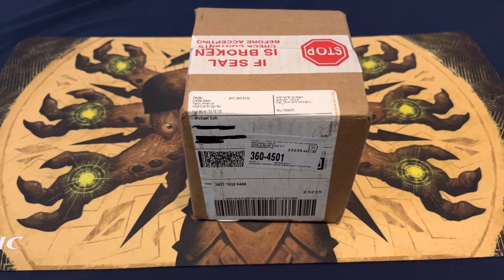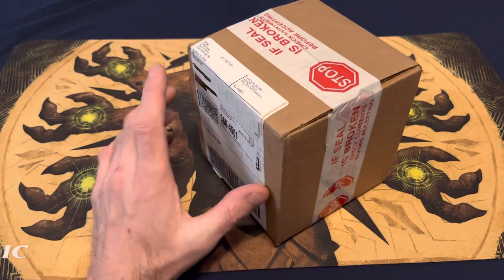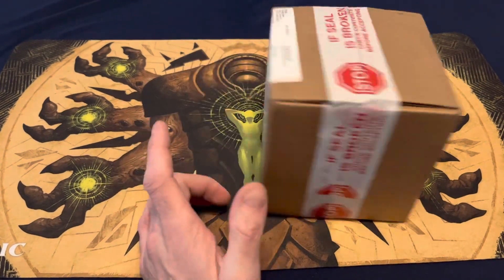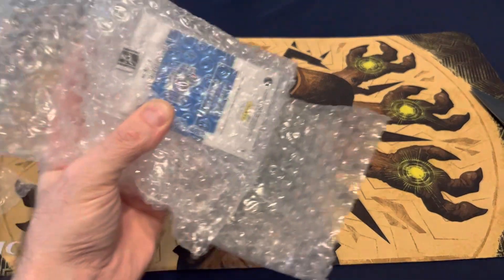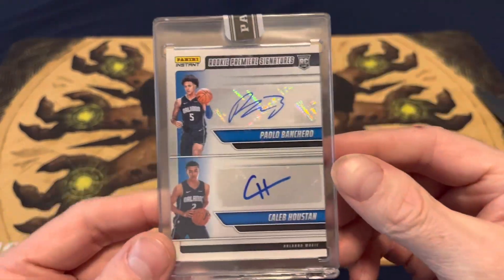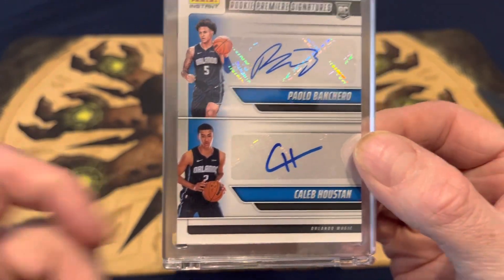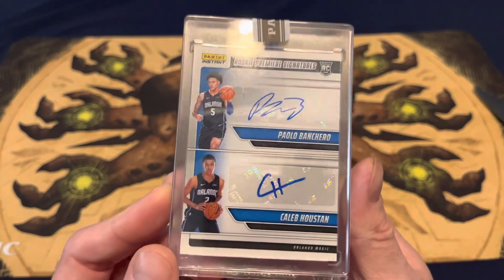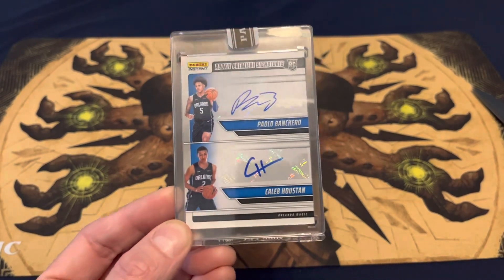Future Rookie of the Year Auto Panini Instant Purchase